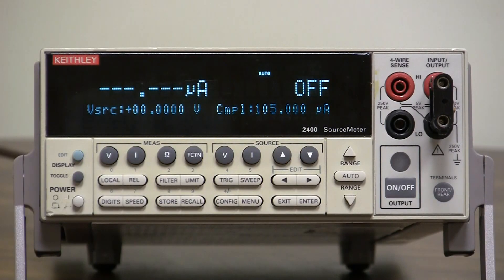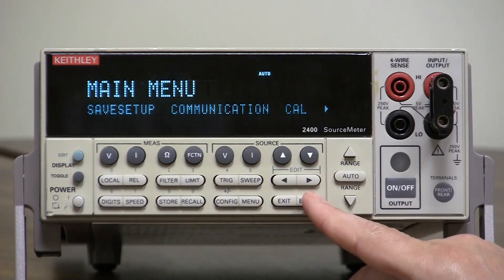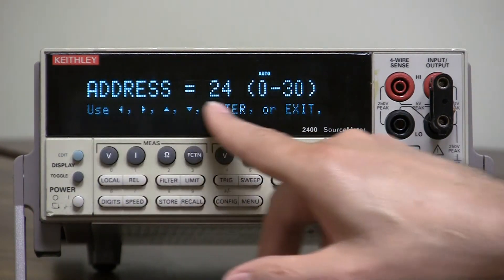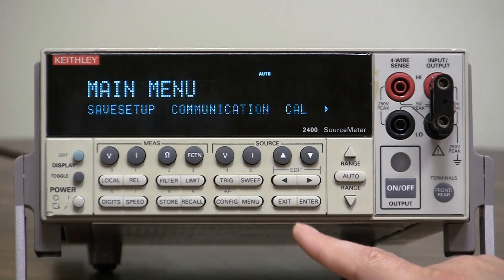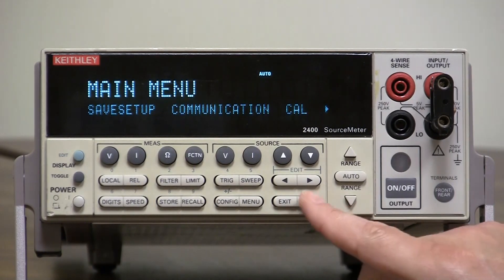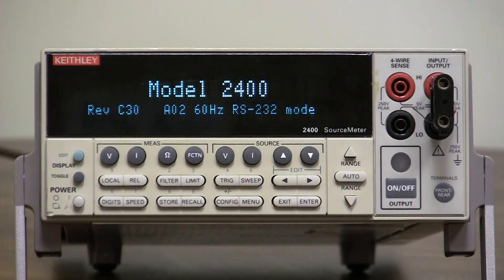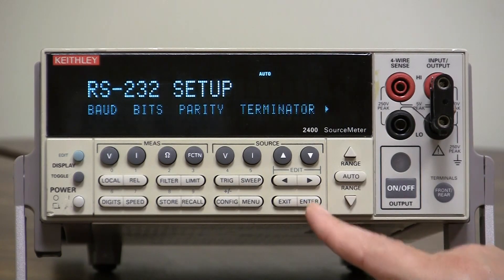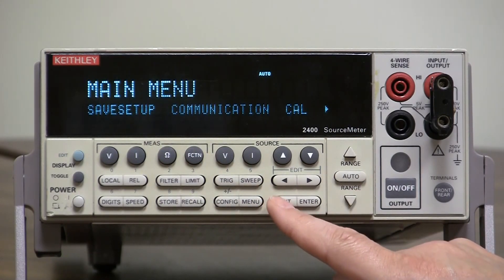How To Setup GPIB RS-232 Communication - Keithley Instruments Model 2400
How To Set-up GPIB RS-232 Communication - Keithley Instruments Model 2400